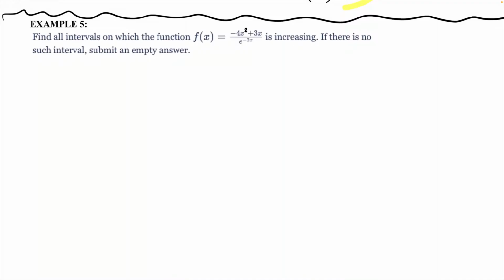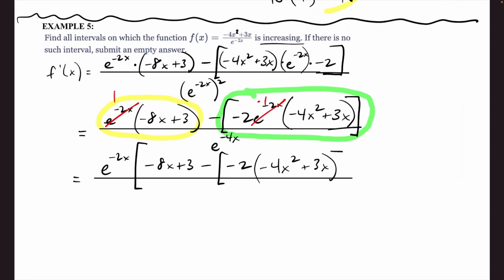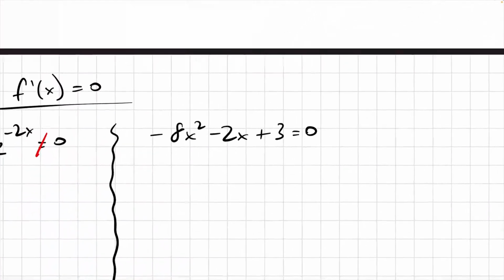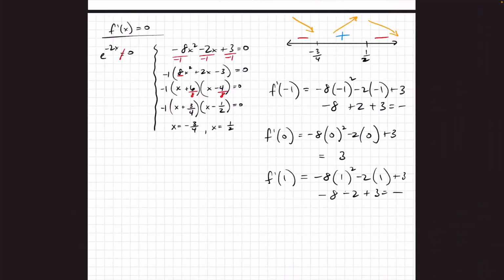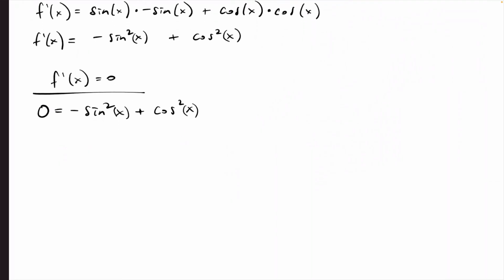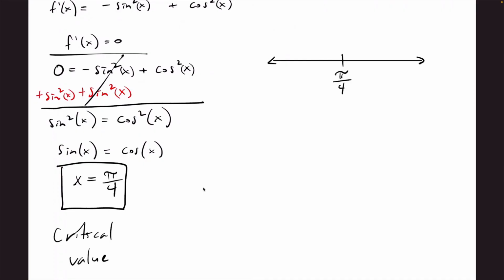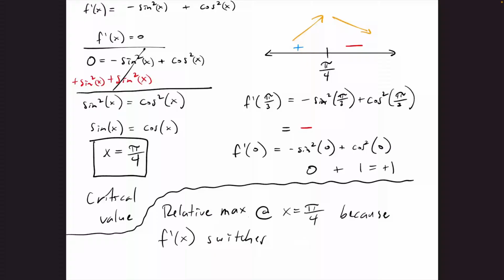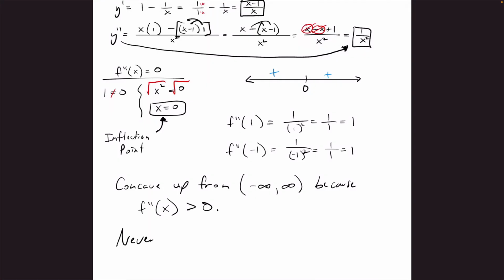11/7/25 - 2nd Derivative Test (Part 2)